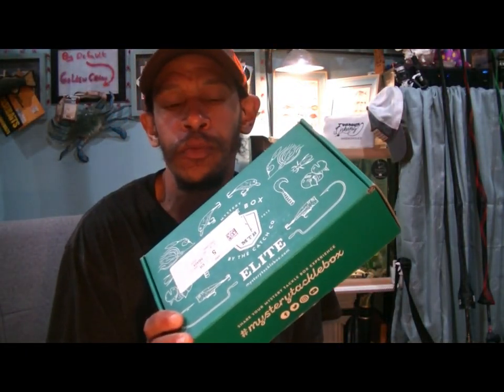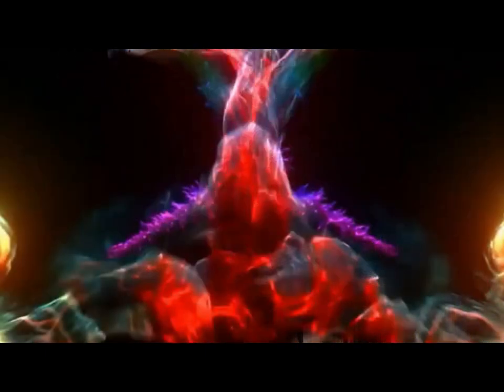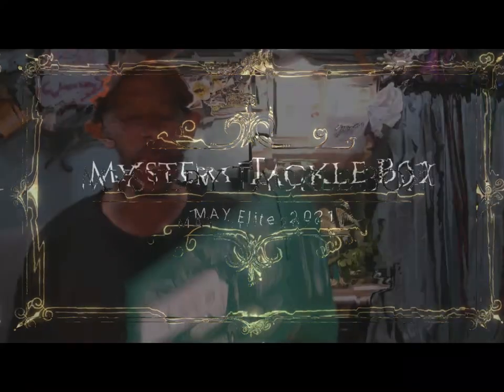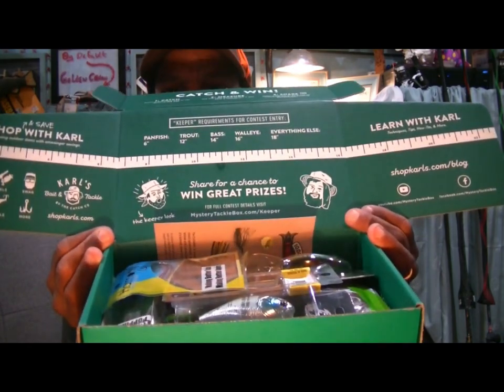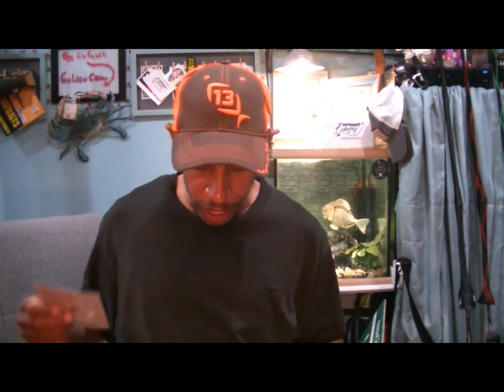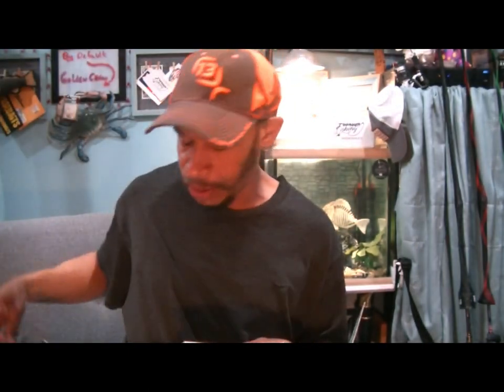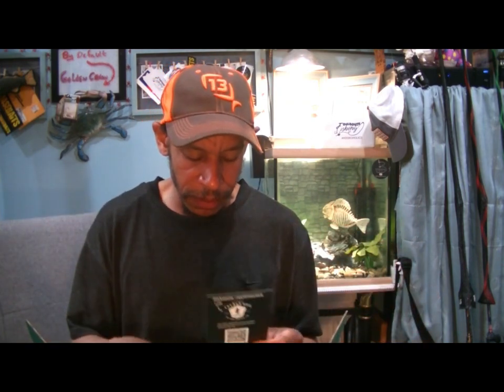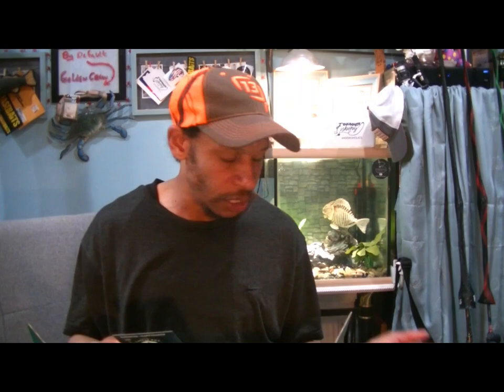Mystery Tackle Box, MAY. 2021 MTB elite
Here i showcase mysterytacklebox elite series, anglershaul Advanced mail order boxes , FIshVault Elite level,and even Rush Tackle Box subscription packages. I ask the question, are we really getting the same value as the retail prices would have you assume. All in all this is to be an honest place to understand just where your hard earned money is going.

Strike Pro                    ($10.49)   Cranky X ss                                             3:35
Optimum                       ($8.99)   Swimbait                                                 5:50
10,000 fish                    ($8.49)   Cyclebait                                                 7:58
Vexan                            ($7.99)    Vern's Stoneroller                                  9:48
LunkerHunt                  ($6.99)    Popping BUG                                         11:15
Kalin's                           ($4.99)    Tickle Tail                                               14:22
BruiserBaits                 ($4.69)    Stick Worm                                            16:27
NetBait                         ($4.29)    Contour Worm                                       17:55
Fishoey Lures              ($2.95)    Doggerpup                                             19:40
Harmony                      ($1.99)   Razor series EWG hooks                      22:22

   If MTB is  your flavor  you can order a MysteryTackleBox in a veriaty of styles and tier sizes at the following website